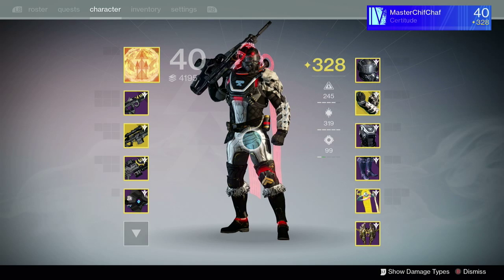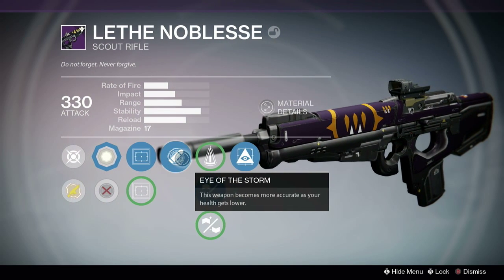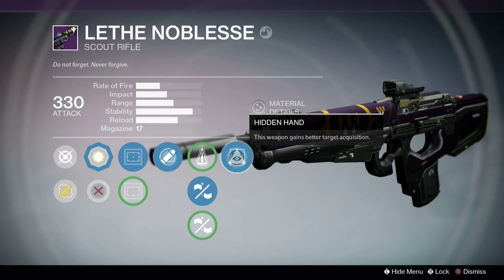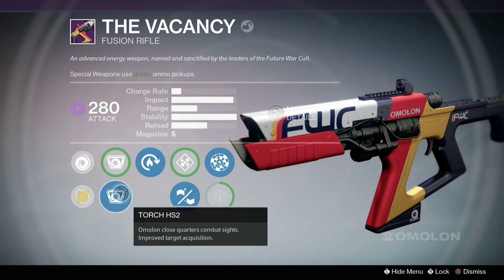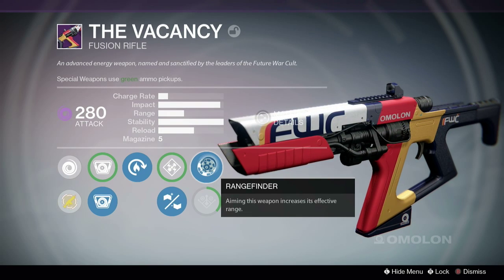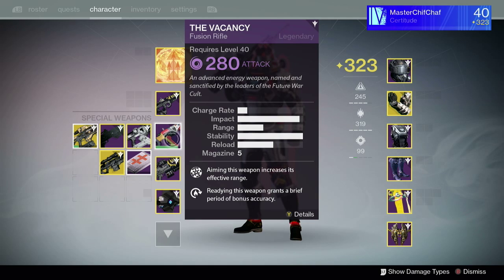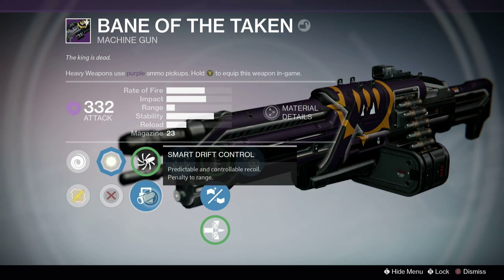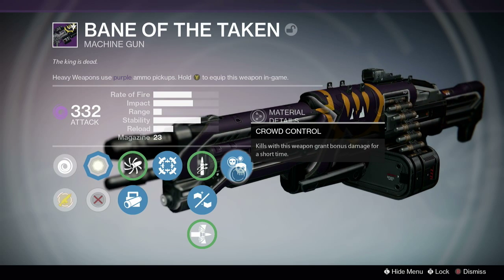Destiny - A Guide to My Weapons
Hey everyone! In this video I will give a run down of the weapons that I use for PvP and what perks they have etc!

My three main weapons are Lethe Nobless, The Vacancy and Bane of the Taken.

If you like the video please let me know, if you didn't like the video please tell me why! Always happy to improve!
If you have any suggestions or weapons that you wan't to see reviewed please hit me up with a comment!